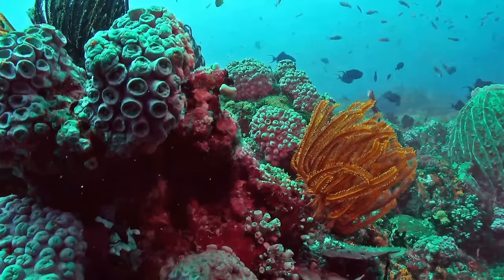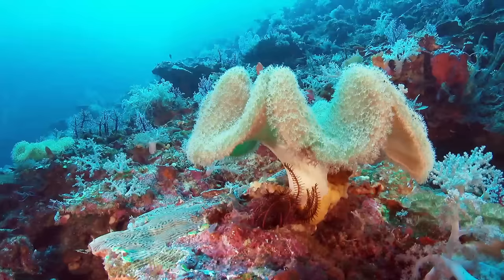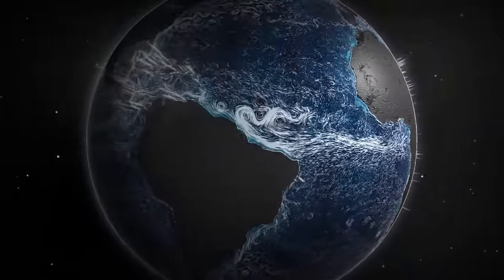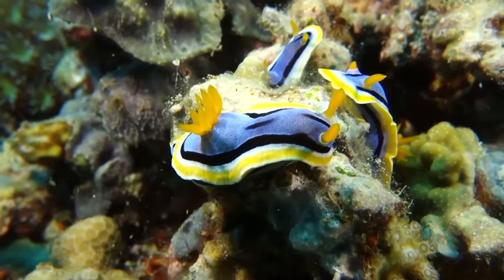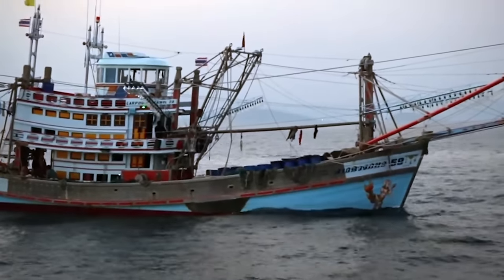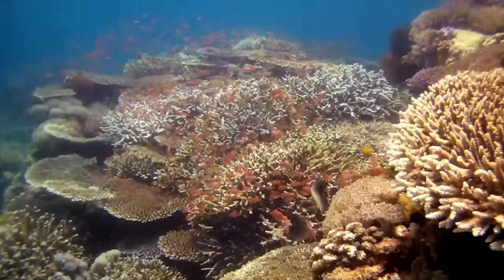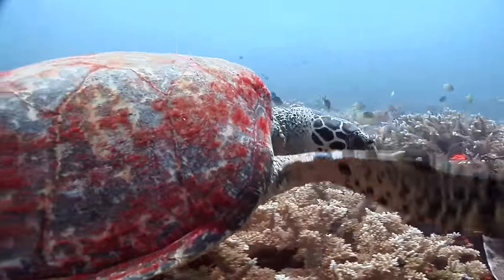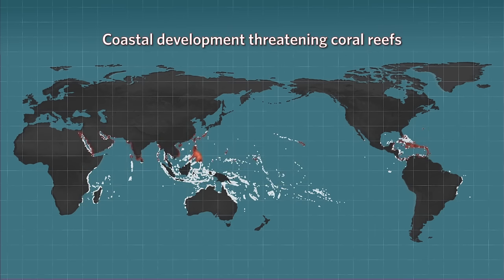Science Today: Coral Reefs, Rare and Valuable | California Academy of Sciences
Ecologically- and economically-rich coral reefs occur in very specific places on our planet to the benefit of all of us.